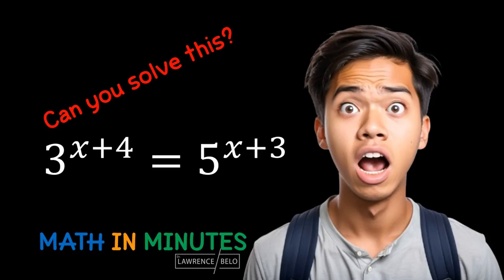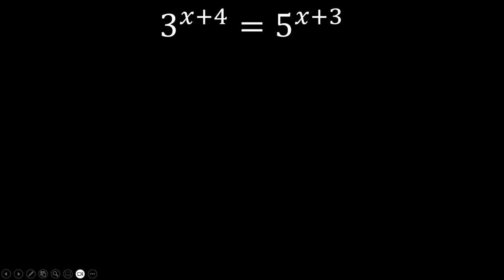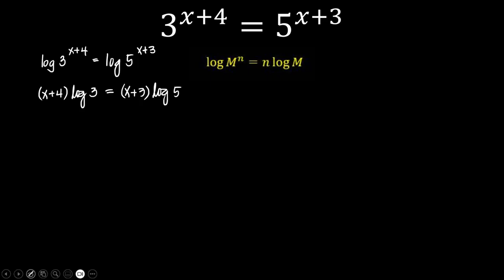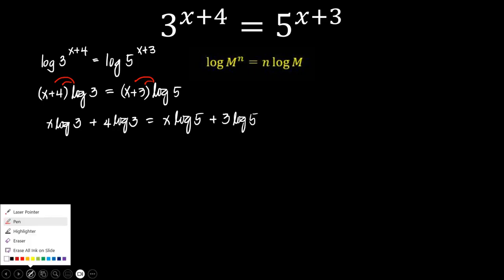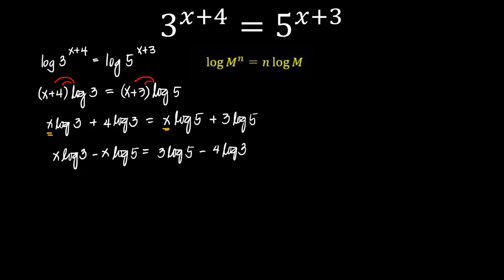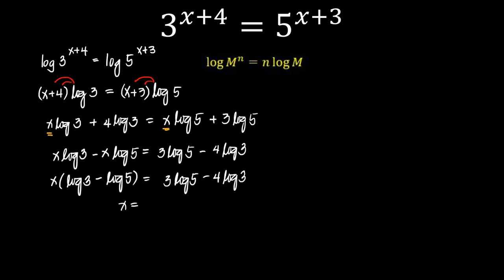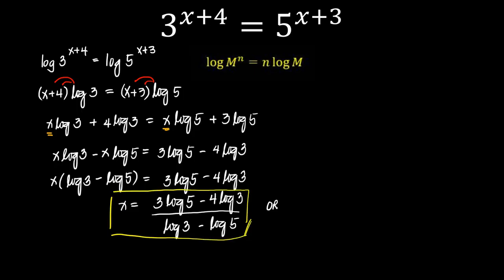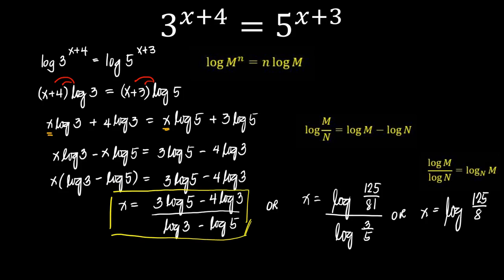Math Olympiad Exponential Equation Made Easy! Step-by-step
A step-by-step solution to Math Olympiad Exponential Equation problem.

Are you ready to tackle a challenging Math Olympiad problem? In this video, we break down a tricky exponential equation step-by-step to help you build confidence and problem-solving skills. Perfect for math enthusiasts and competitive students aiming to level up their game.